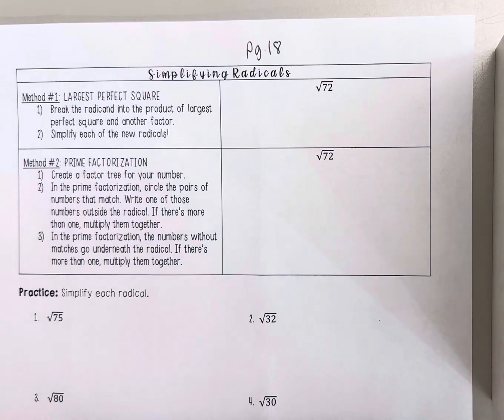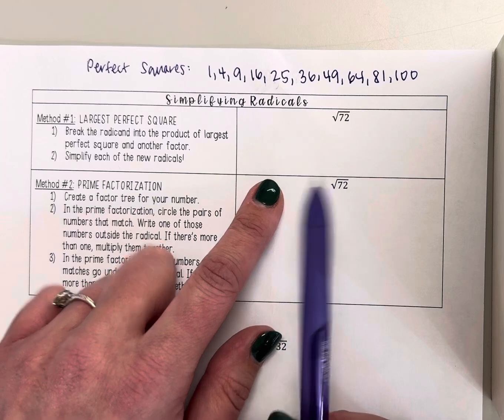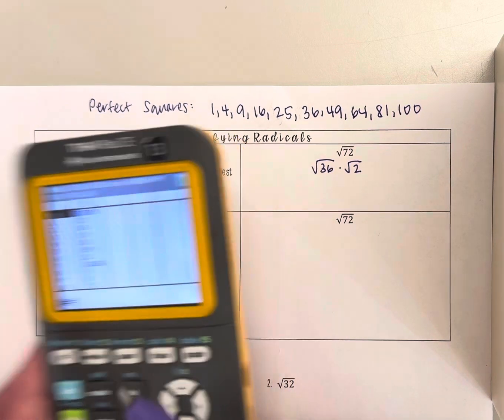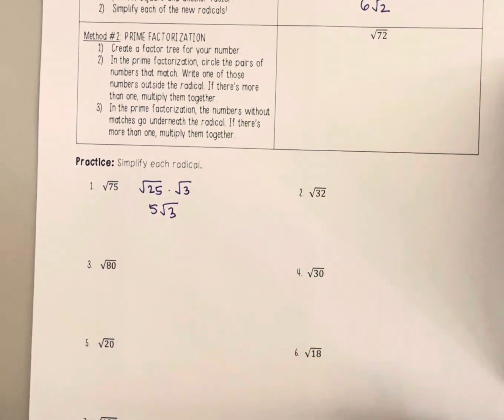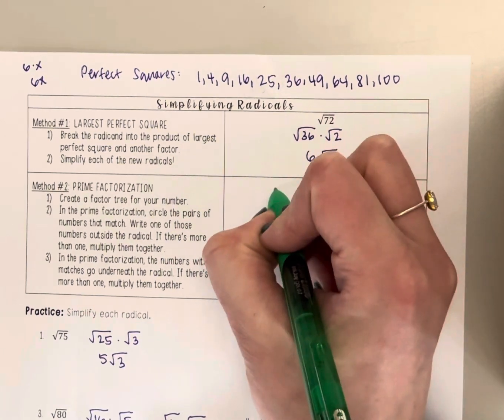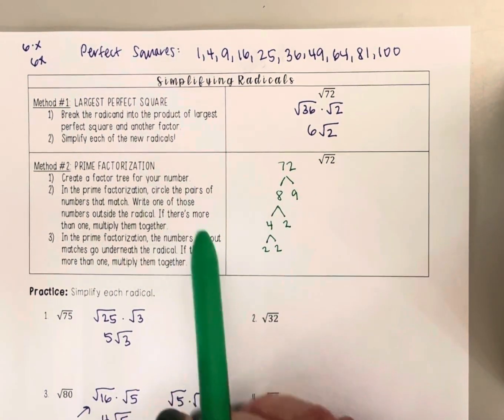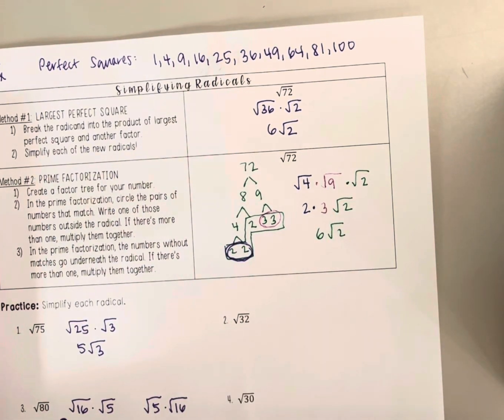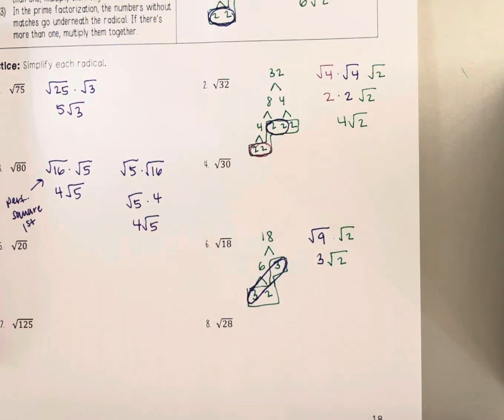Algebra 2 - Unit 4 pg. 18 (Simplifying Radicals)